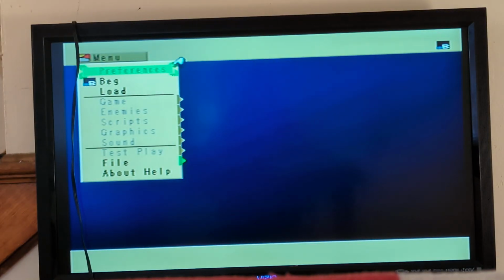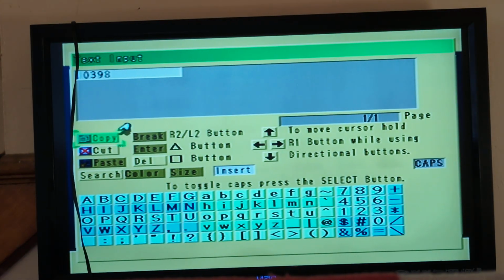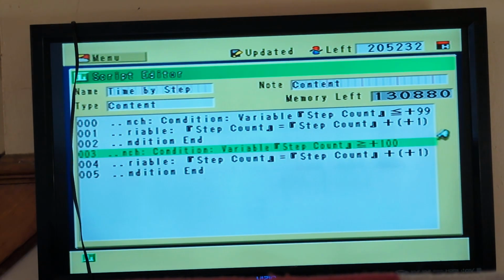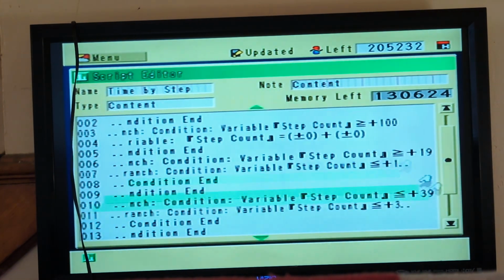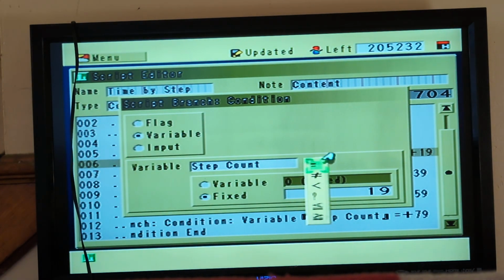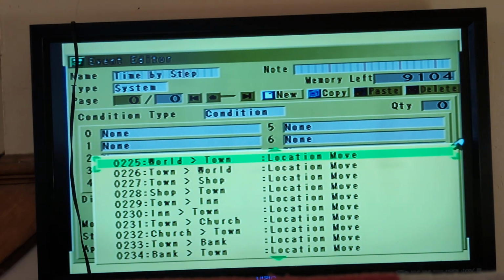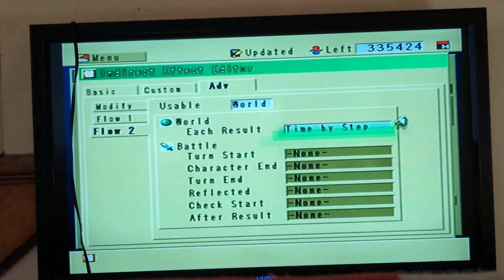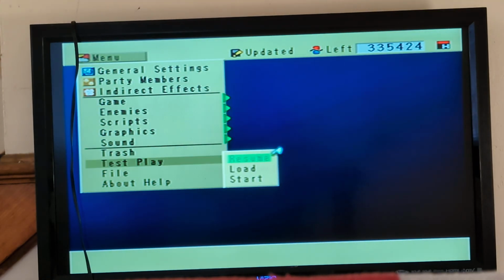RPG maker 2 for PS2 tutorial step condition time change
Changes the time of day by walking